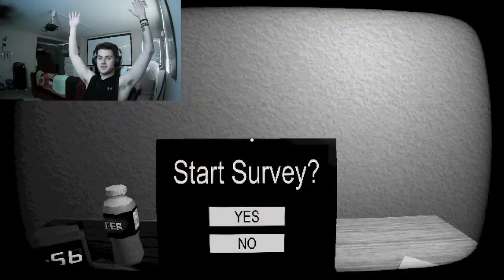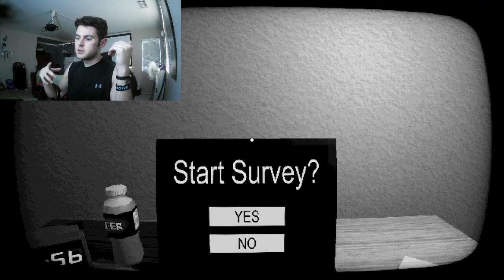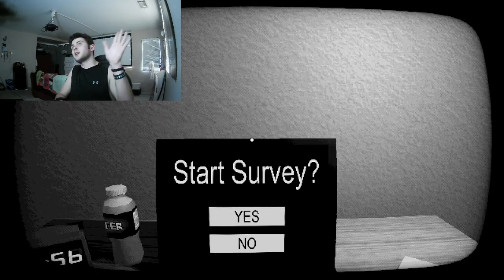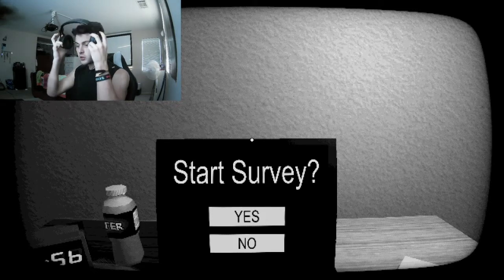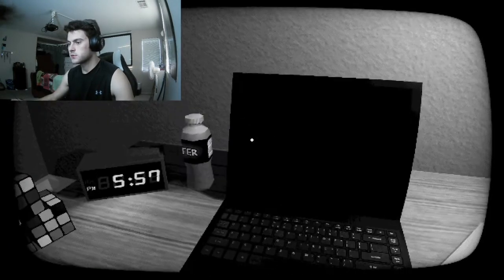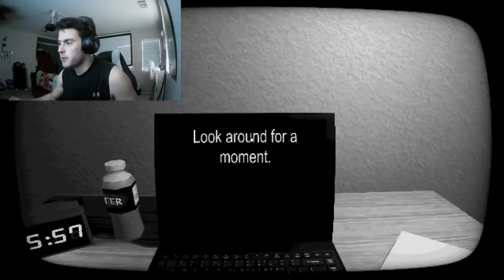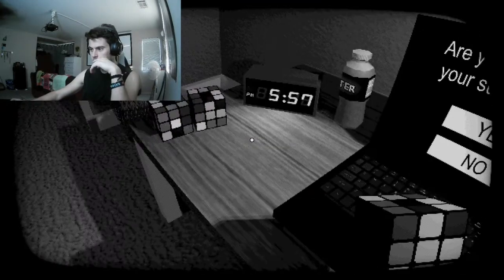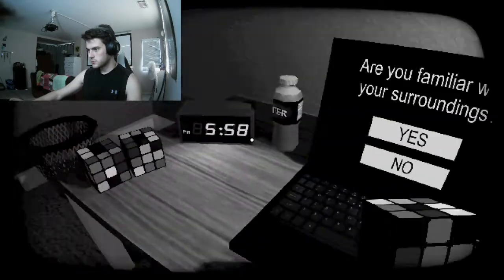I SCARE SO EASILY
Someone please help me w the lag

Or don't, it's your choice, you do you. As long as you enjoyed this video, that's good enough for me :)

Life's too short to be taken for granted. Take risks, live your life, be yourself. There's a lot to see

I'm here only to entertain others and bring a smile to everyone's face, I love to make people laugh and be happy!

Editing by me this time :)